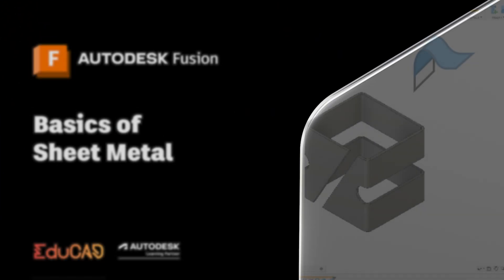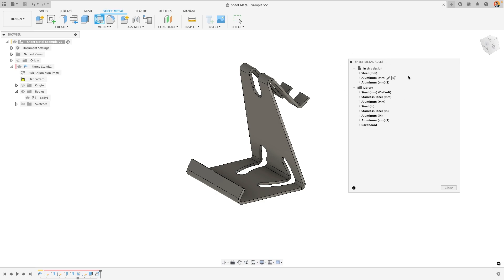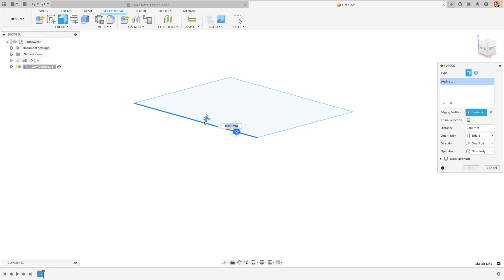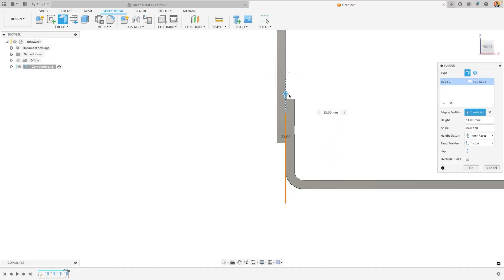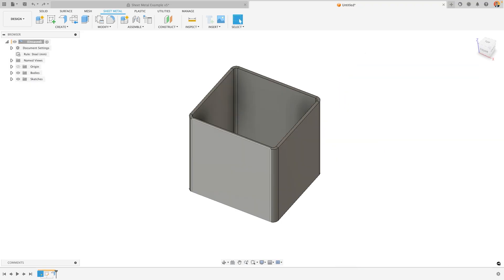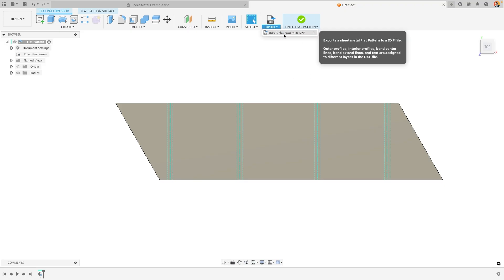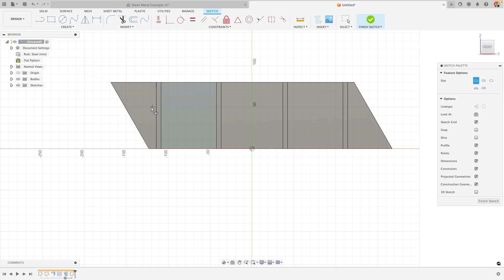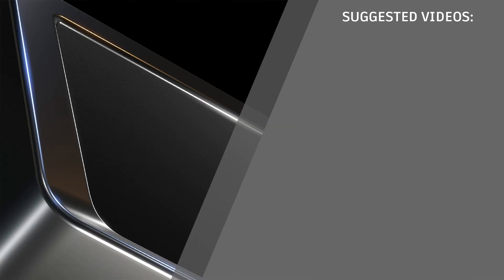Learn Sheet Metal Basics (and Avoid Mistakes!) in Autodesk Fusion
Learn the basic tools needed to create Sheet Metal parts in Autodesk Fusion.
After watching this video, practice your new skills by following our Cardboard Box project tutorial:

Autodesk Certified Instructor Ollie takes us through all of the key tools for Sheet Metal modelling. He explains how to set up sheet metal rules and create sheet metal components. He goes through how to use the Flange, Bend and Rip tools, including the height datum and bend position options. Finally, he shows you how to create flat patterns, unfold your design and export a sheet metal component as a DXF or into Fusion’s manufacture workspace.

🚀 Join over 1.2 million professionals who use Autodesk Fusion to supercharge their design to manufacturing workflows.

💬 Ask the Autodesk Community for help with sheet metal modelling, designing, manufacturing, drawings or anything else in Autodesk Fusion

CHAPTERS
00:00 Intro
00:15 What is sheet metal in Autodesk Fusion?
00:46 Creating a sheet metal component
01:29 Changing a component’s sheet metal rule
01:54 Create or edit your sheet metal rules
03:37 Flange tool
05:57 Height Datum options in Flange
06:56 Bend Position options in Flange
08:07 Corner Conditions in Flange
08:40 Bend tool
09:38 Rip tool
10:49 Creating a flat pattern
12:40 Editing a flat pattern design
13:27 Folding & unfolding sheet metal components
15:15 Manufacturing a sheet metal component
16:06 Thanks for watching!